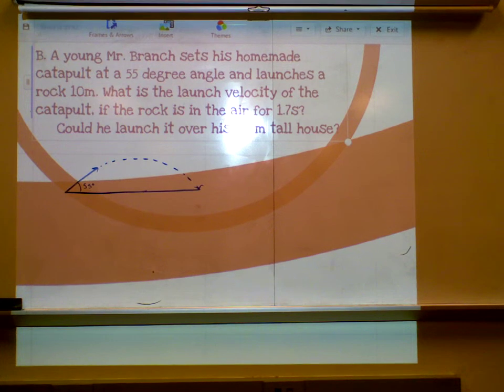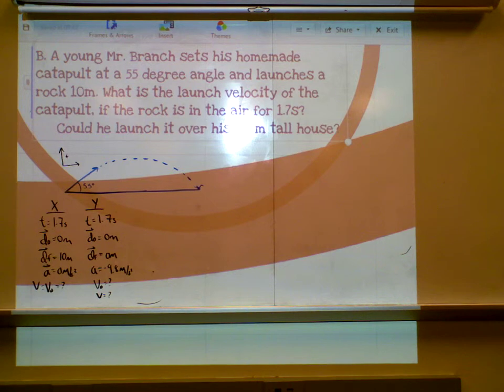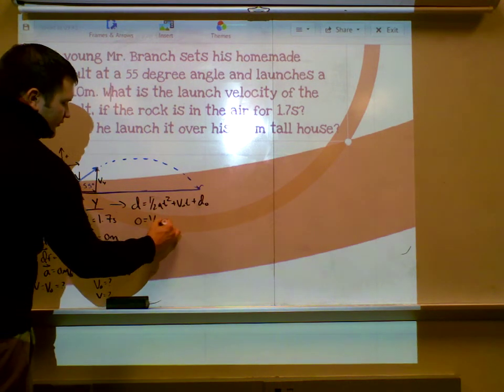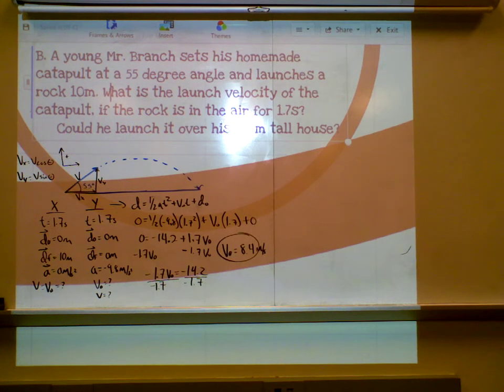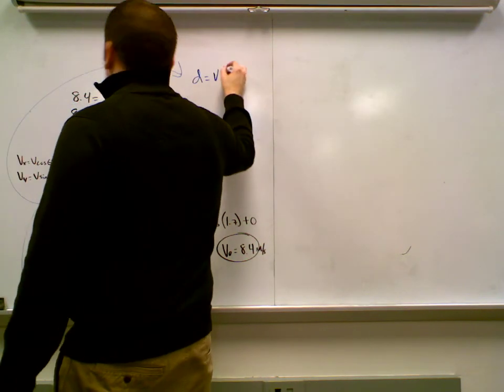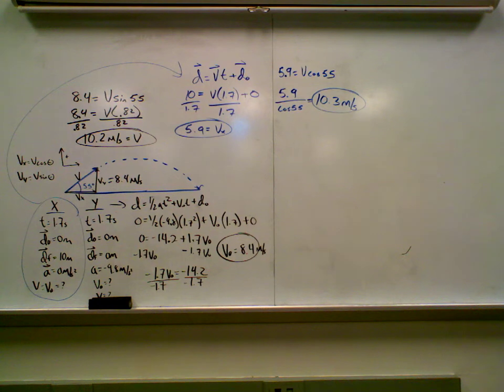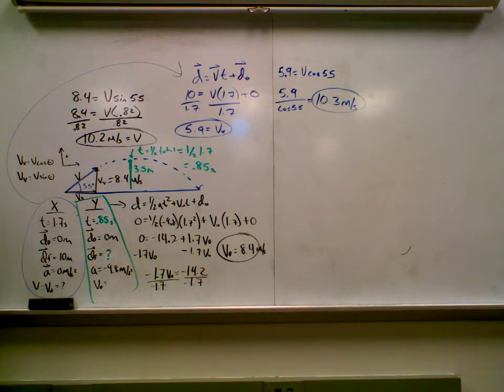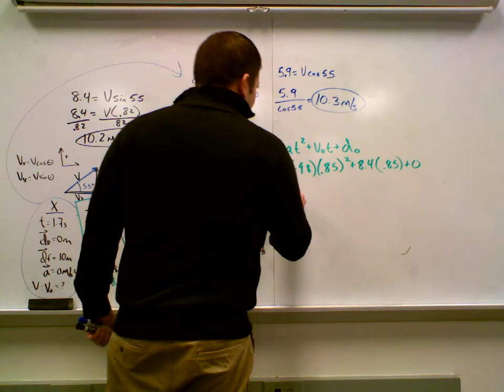Ex 6 part B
Projectile Motion Example